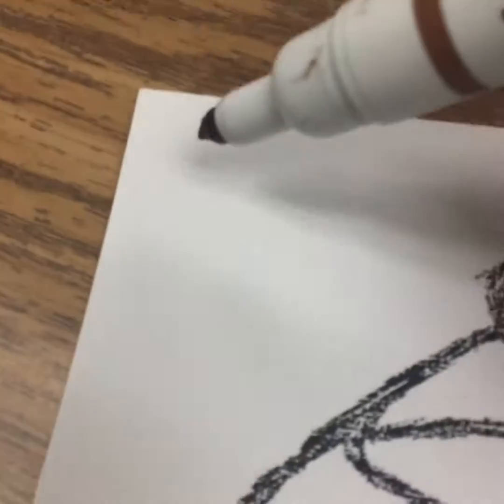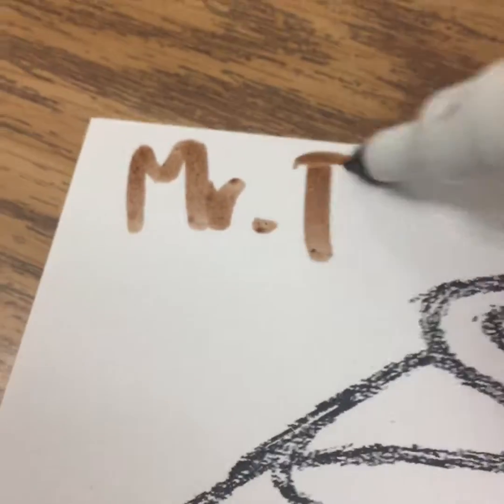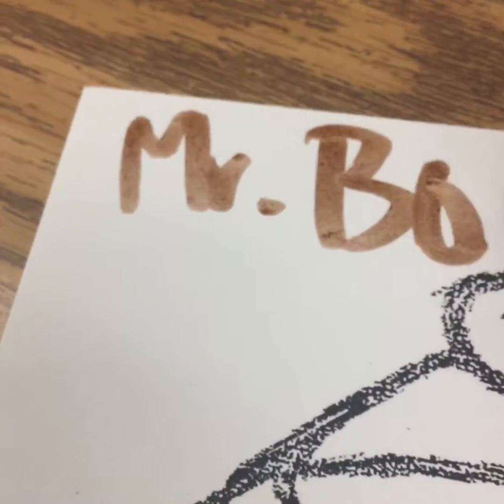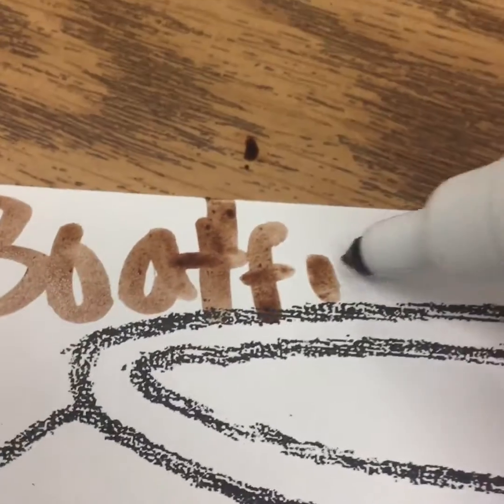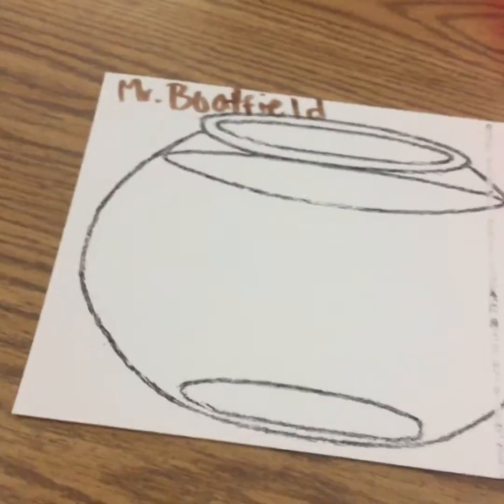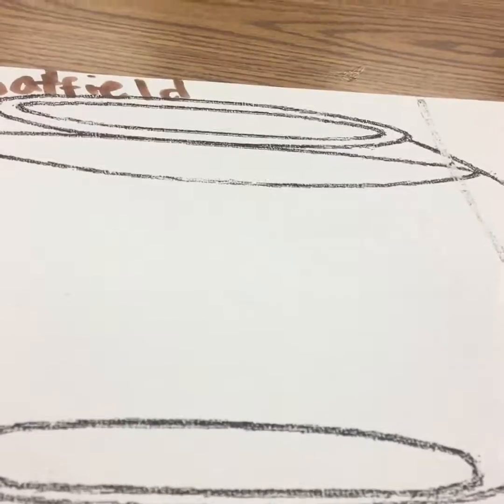Kindergarten Matisse Fish Bowls